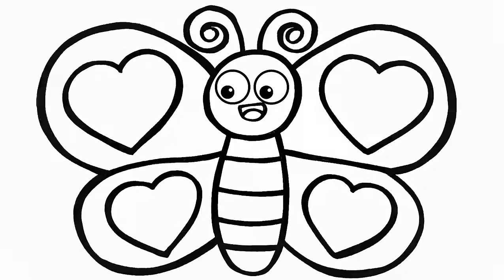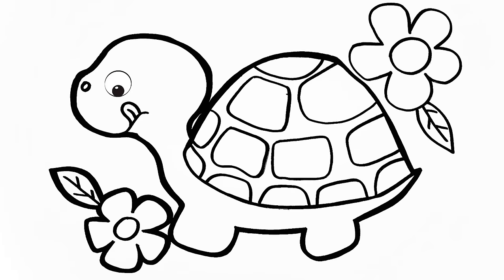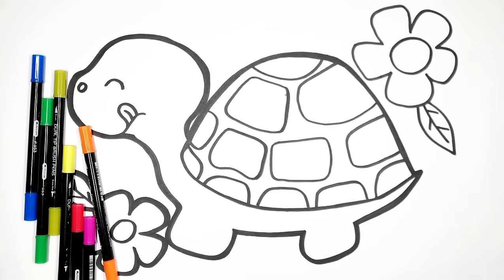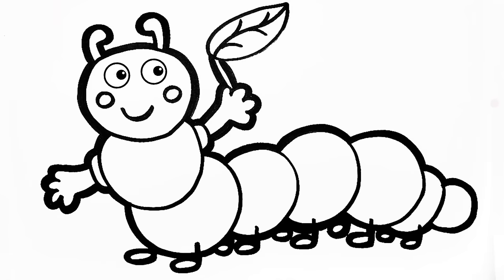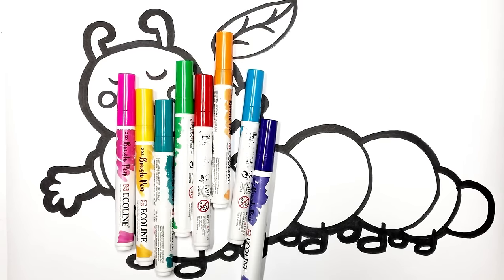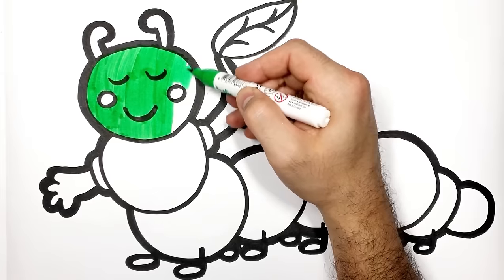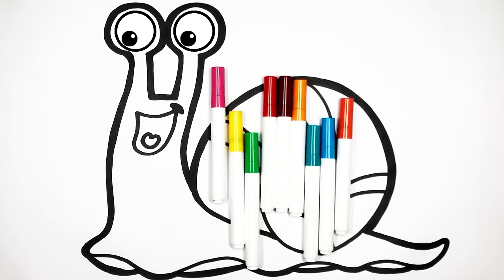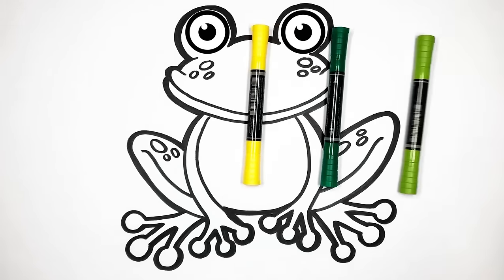Set of Cute Animals Part 2. How to Draw Cute Animals